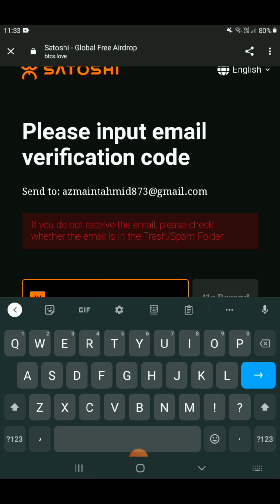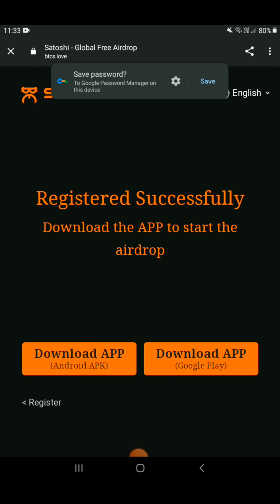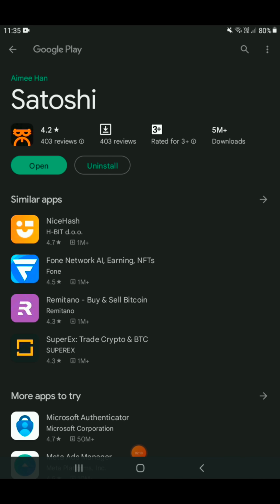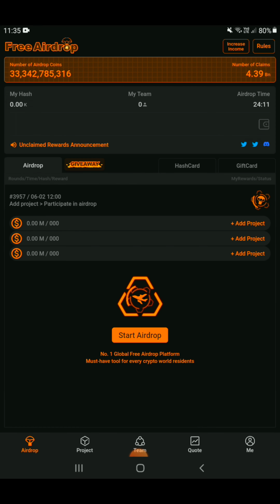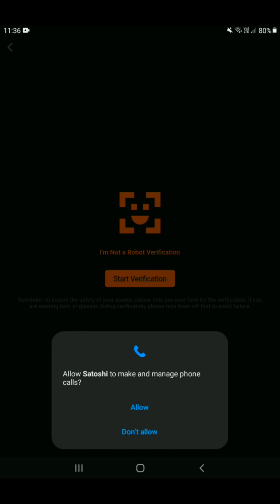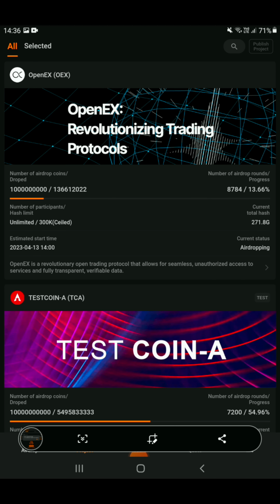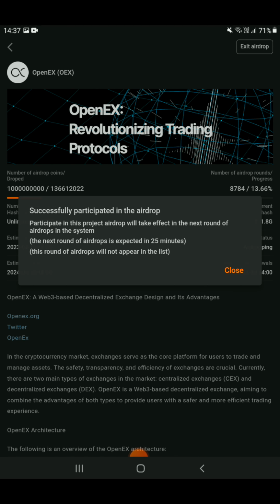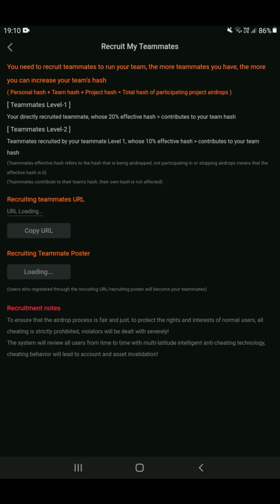Earn daily 20$ by Satoshi Core App | best earning app 2023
Topic :
online earning. earn money online And make money online Or how to earn money online? how to make money online? online earning websites? online income? how to?
Wanna Know? Watch The Video!!!

free mining app
online income BD
real earning money
easy Cash Reward
free money online
best earning site of 2023
earn money online best methods new updated surprise
earn money online as a student
earn money online at home
earn money online a day
earn money online in Bangladesh
best way to earn money online for students without investment
the best platform to earn money online for students
earn money online daily withdrawal
earn money online data entry jobs without investment
daily earn money online without investment
earning apps
best money making app
best money making apps
best money making apps 2023
money earning apps india
money making app  earning games
money making apps  money earning apps in india
online earning  earning apps in india
best money making apps for iphone
earning money
earning sites
free money earning
trusted online earning sites
money earning games in india
top money earning games in india
make money from apps